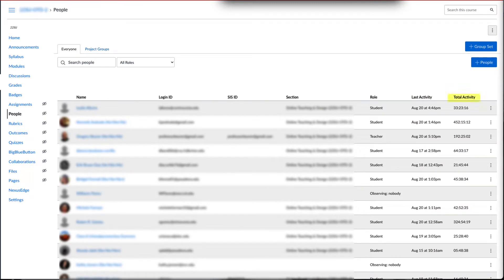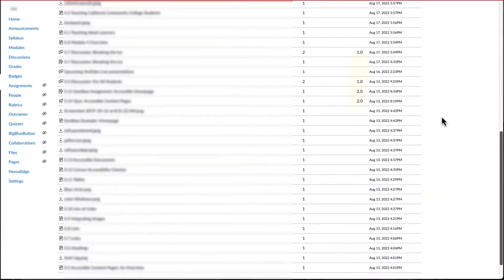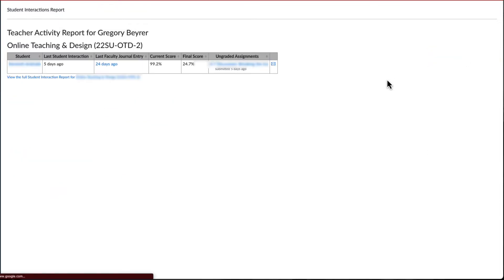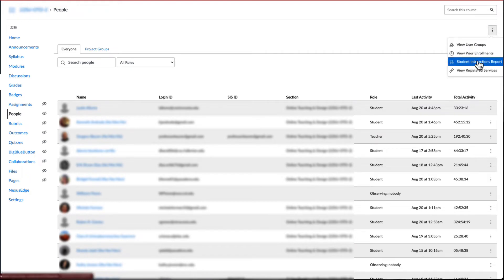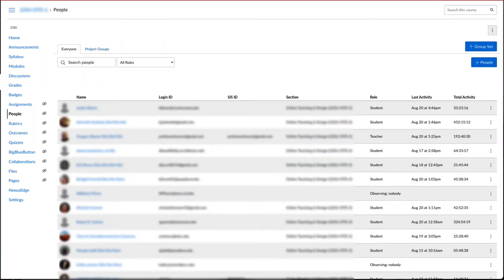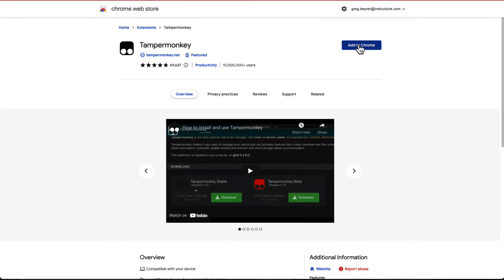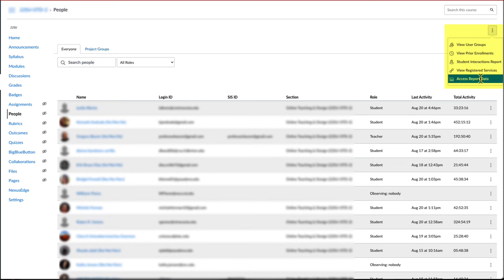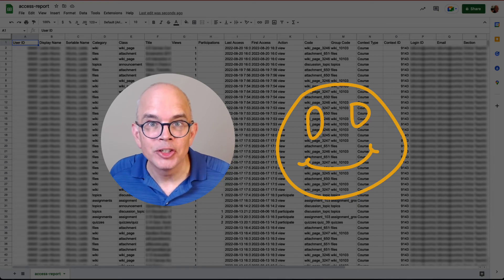Five Minutes of Canvas: Student Access Data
Canvas records student visits to each page in our courses and each activity. These data can be accessed via the People page. This tutorial shows how to do this, discusses how to use the data carefully, and includes a tip for downloading access data for an entire class.

Jump directly to demo time: 0:59

More information about student access data is available in the Canvas Guides:
- How do I use the People page in a course as an instructor?

- How to I view the course access report for an individual user?

The Instructure Community is filled with people around the world committed to helping each other use technology well to support teaching and learning. Included in the resources created by Canvas users is a user script by James Jones to obtain the access report data for an entire course: